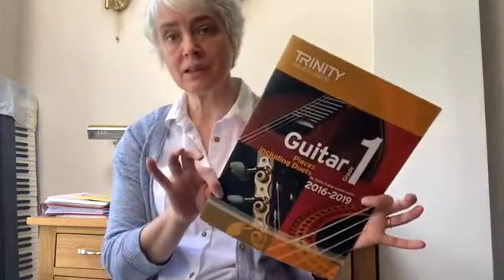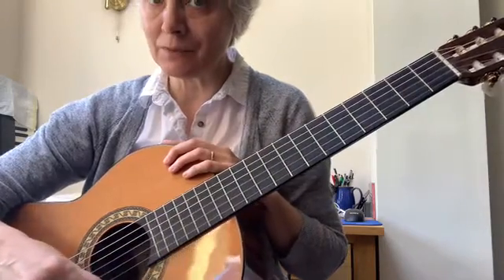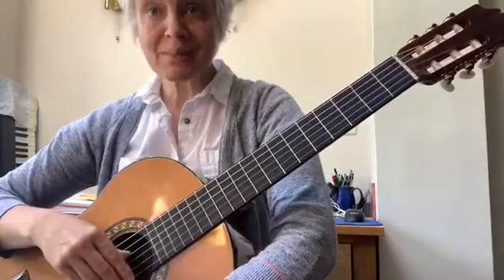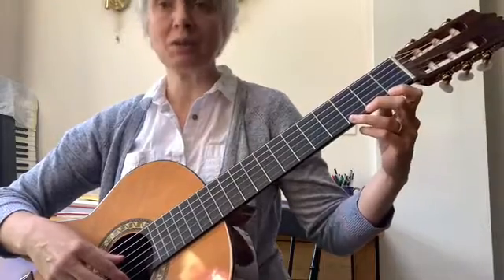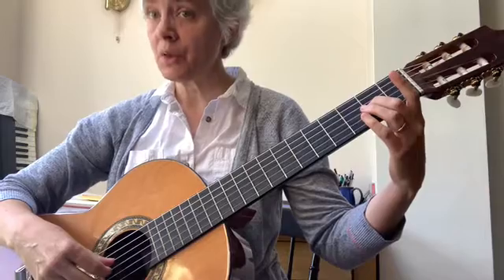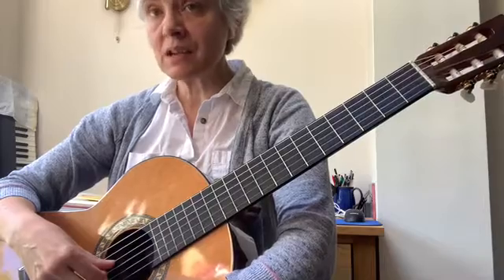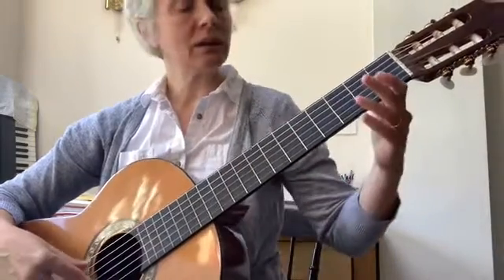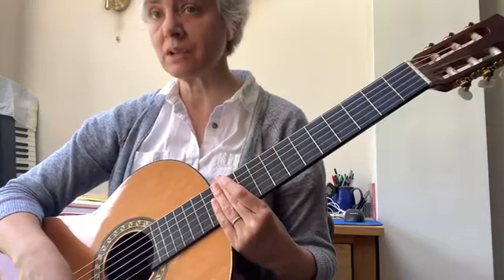3:3 - Mona Lisa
A tutorial video
From Trinity Guitar Grade 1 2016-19